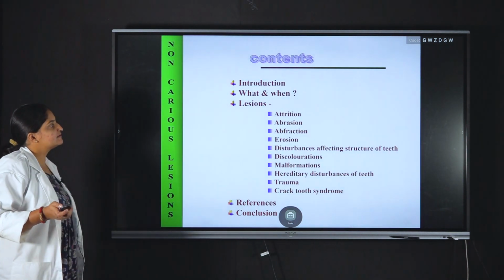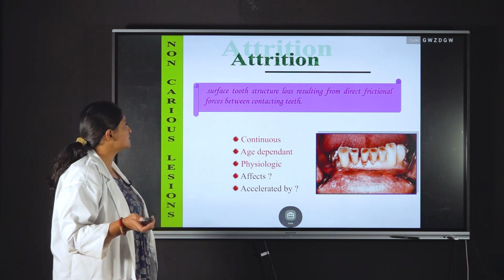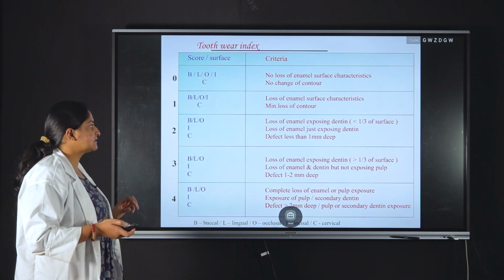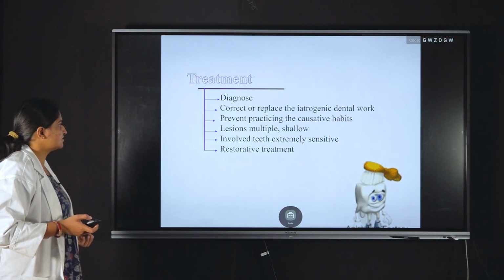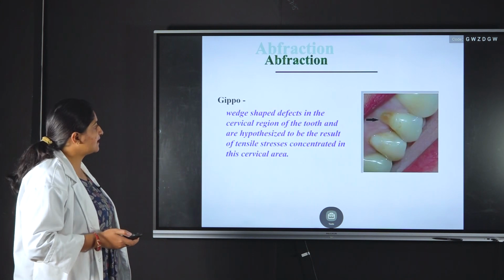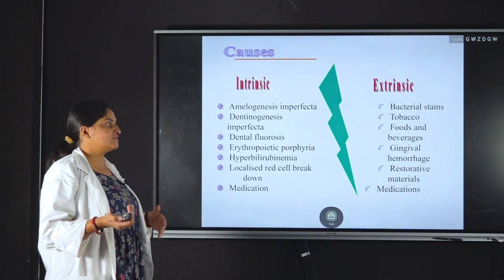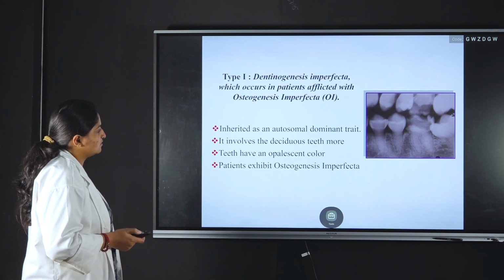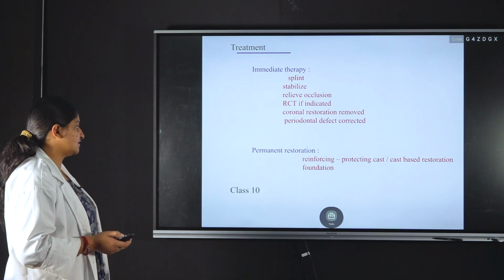NON CARIOUS LESIONS OF TEETH BY DR. SINDHUJA